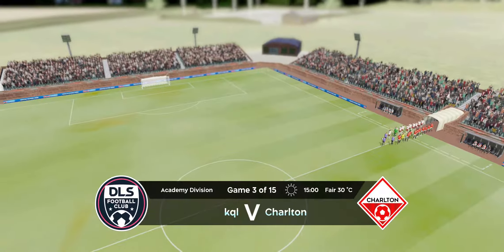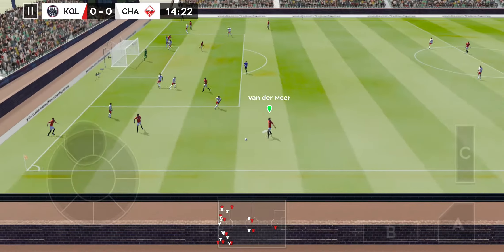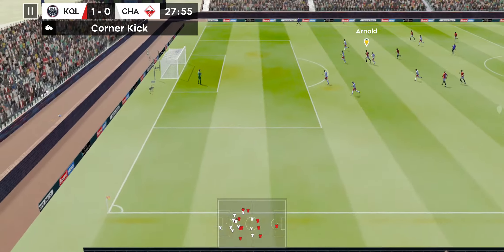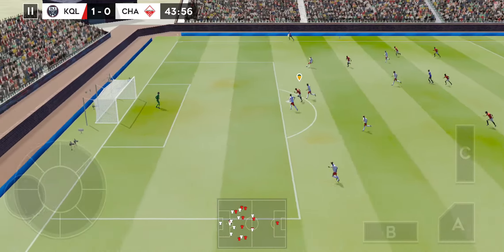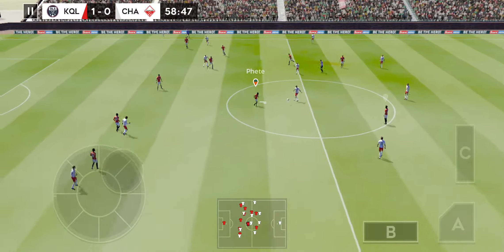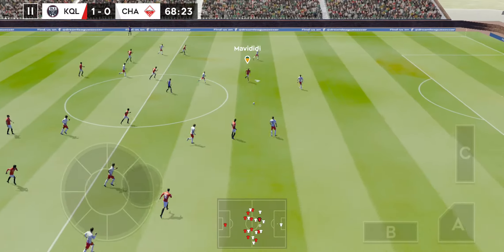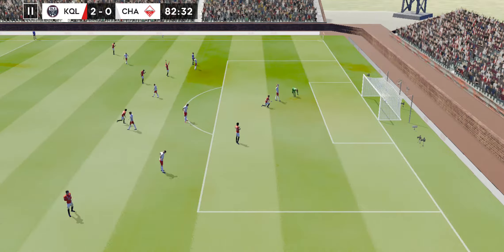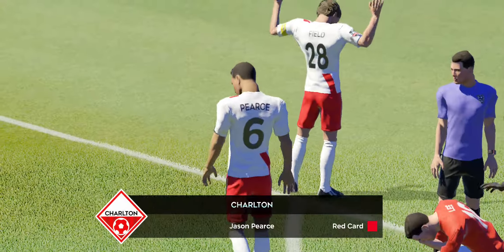Dream League Soccer 2020 | Android/IOS KQL Walkthrough Gameplay Part #3 (Academy Division)